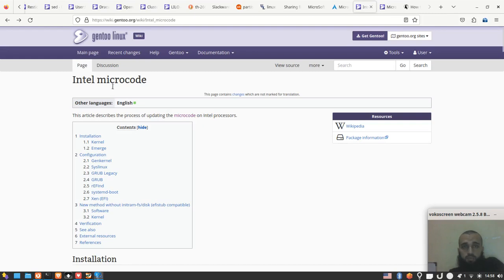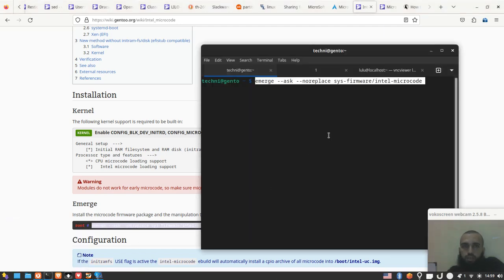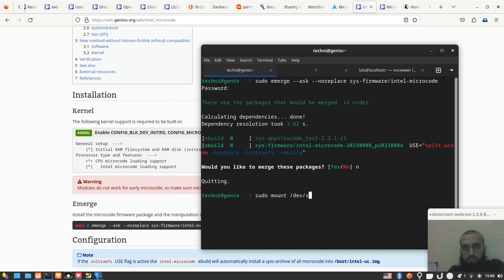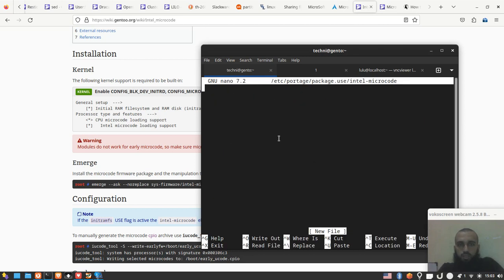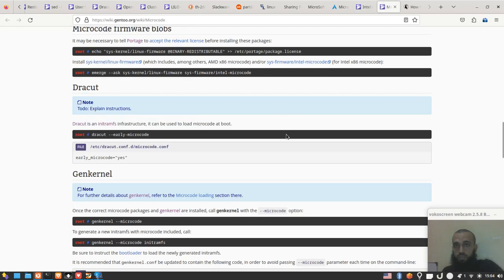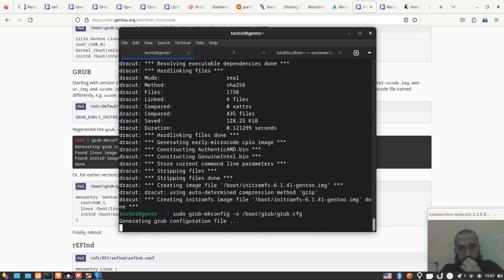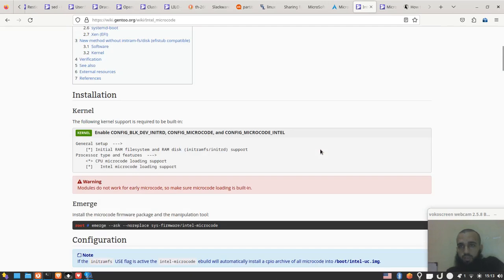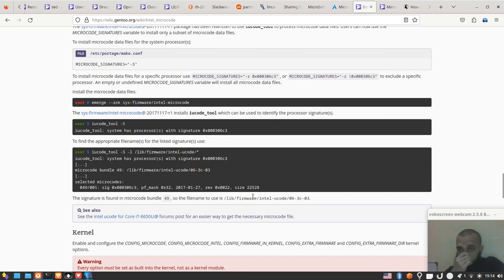Intel microcode setup on gentoo and why you should